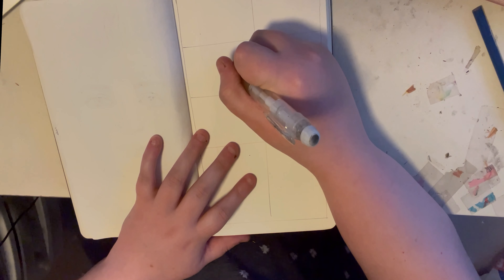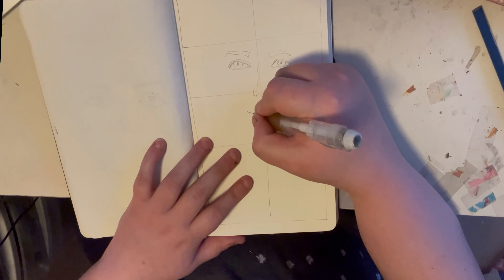How to Use the Grid Method With Procreate it's Life Changing!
Hey guys! So thanks to this skillshare class I am using the grid method for my drawings in Procreate! In today's video I show  you how! It is life changing! Remember to set the canvas to the size as your paper. You can enlarge the squares as needed to what size you want your drawing to be. It's life changing because I can just adjust the size if I want on bigger paper. :D